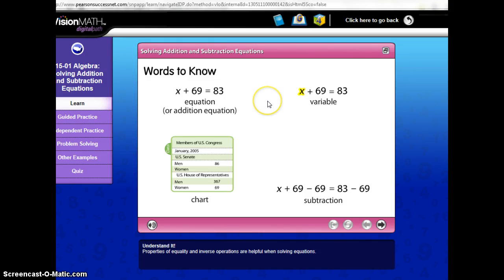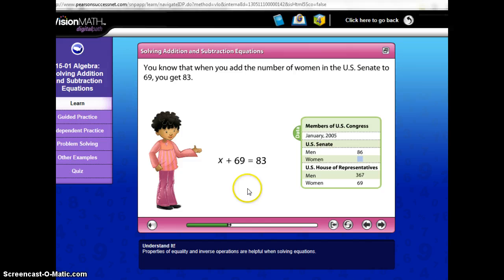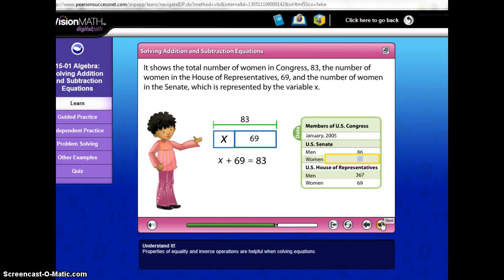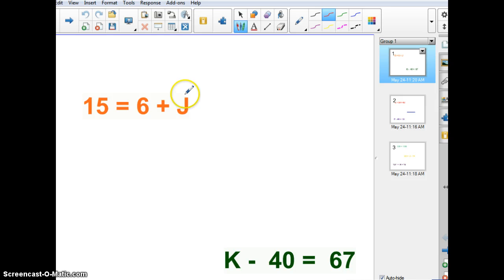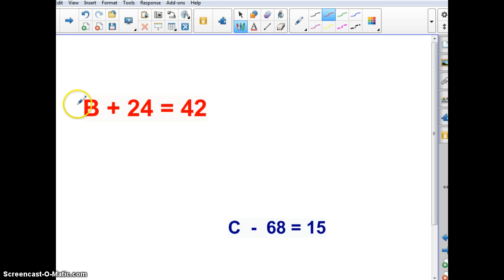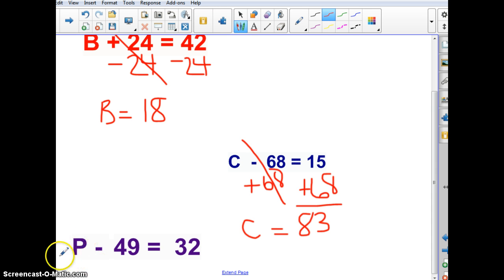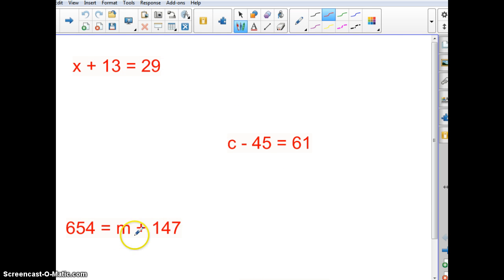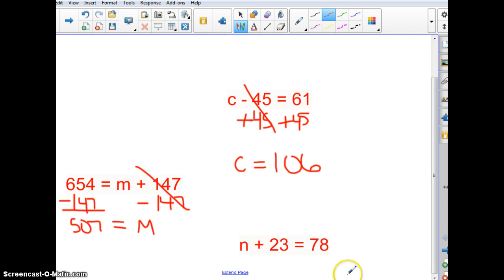Wajer math L15-1 equations +/-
One step equations using addition and subtraction